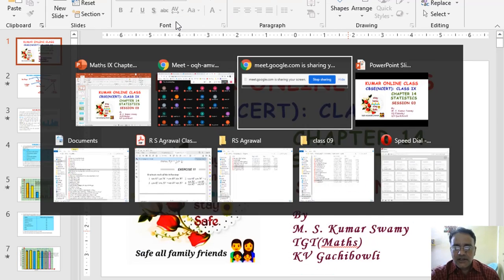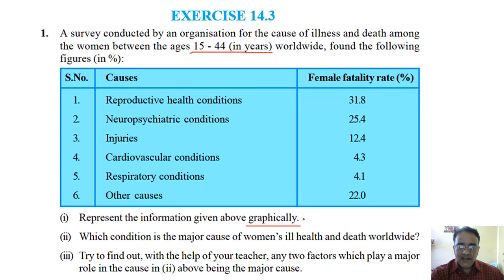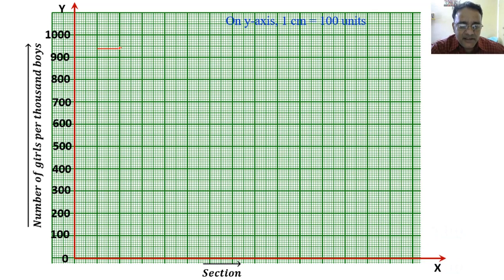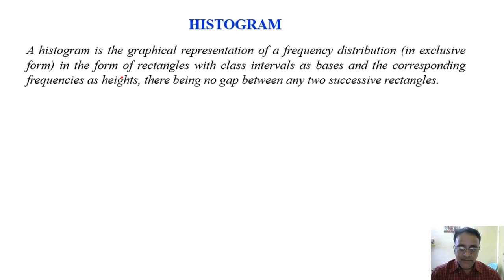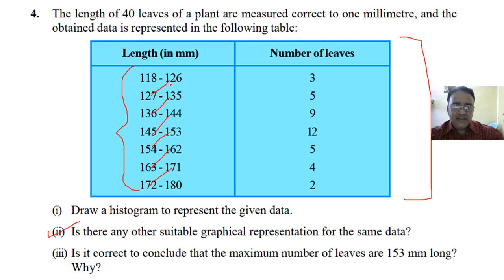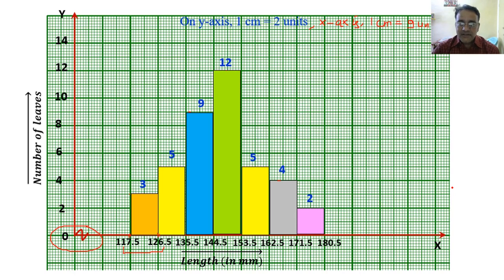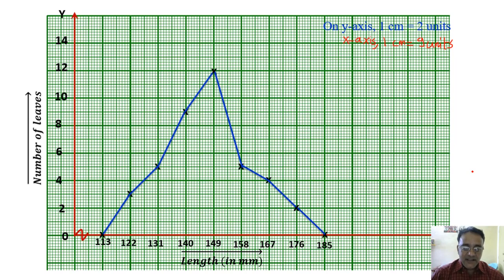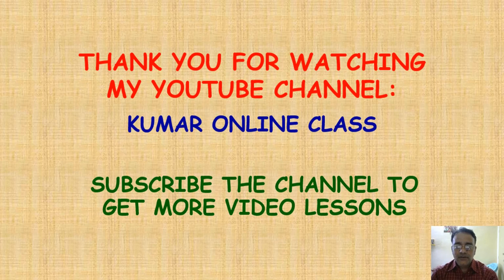Google Meet LIVE Online Class IX Chapter 14 Statistics Session 03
Graphical Representation of Data - Bar Graph, Histogram and Frequency Polygon, NCERT Exercise 14.3 Q1 to Q5 and Assignment Questions

CLASS IX